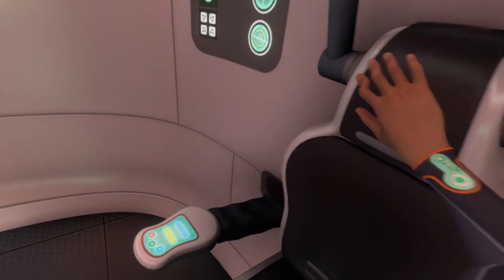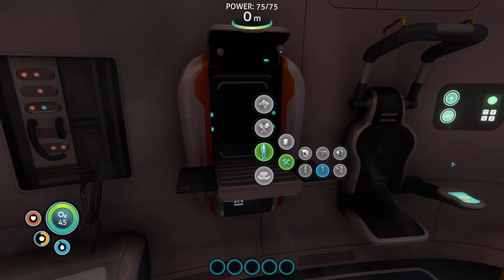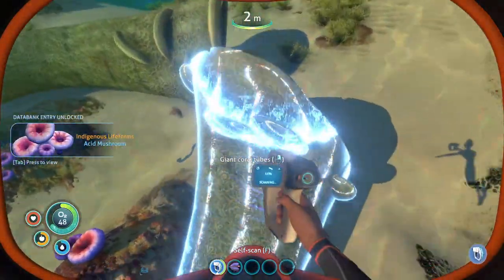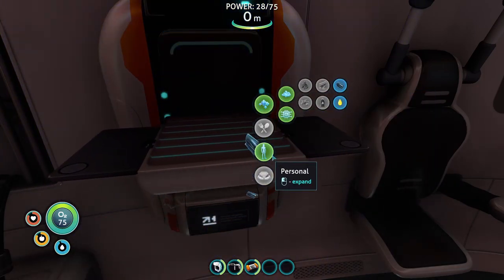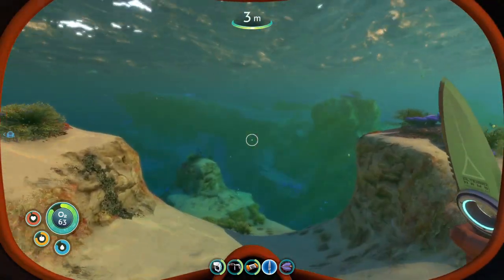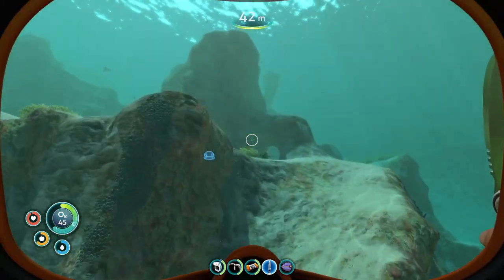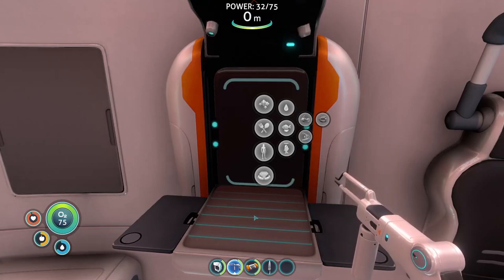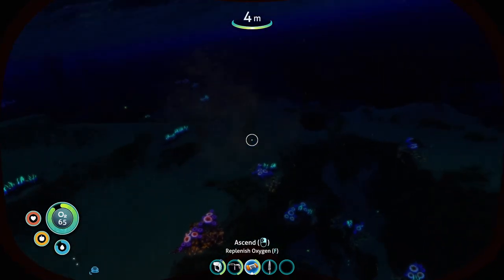One Crazy Landing On An Ocean World!!! | Subnautica - Ep.1